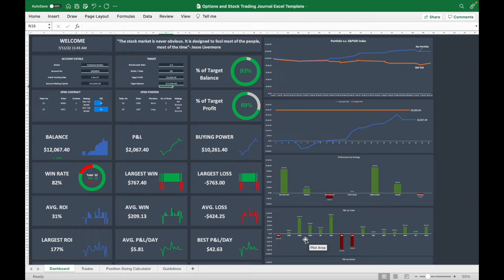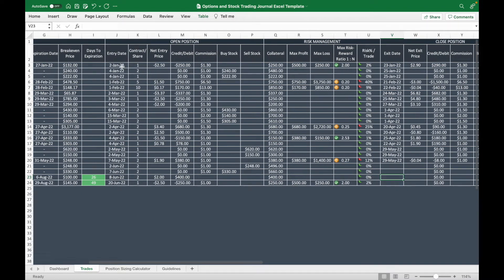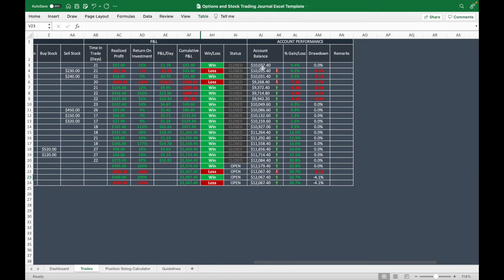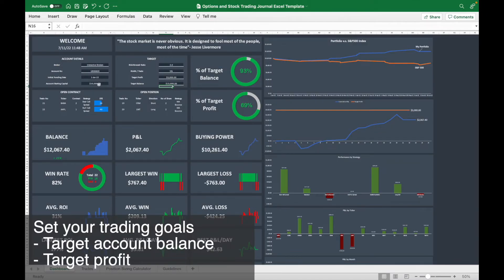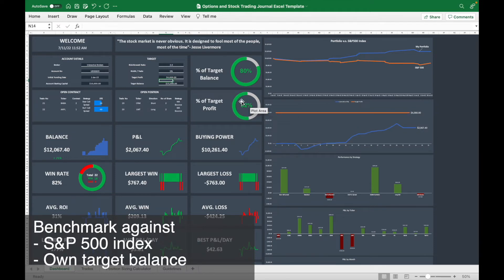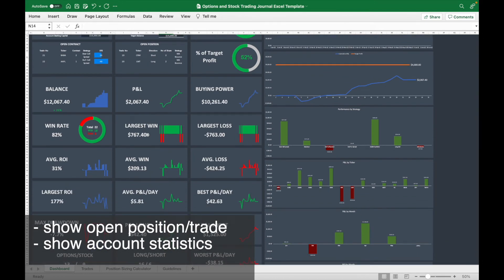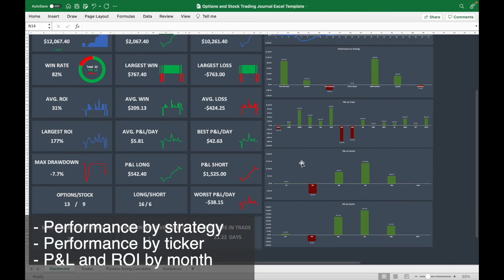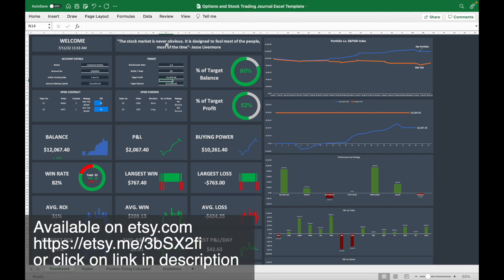How to Track Options and Stock Trade in Same Spreadsheet?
This is a review of Options + Stock trading journal excel spreadsheet.
This spreadsheet is designed for those who trade options and stock with the same trading account or doing wheel strategy such as cash secured put and covered call.

UPDATE: This trading journal has been updated, find the latest version here:
Single Account version
Google Sheets

Multi Accounts version
Google Sheets

👉 Use Trading View as your charting software.
👉 Use Interactive Brokers as your trading platform, signup with my referral